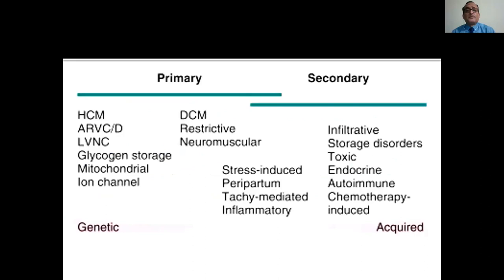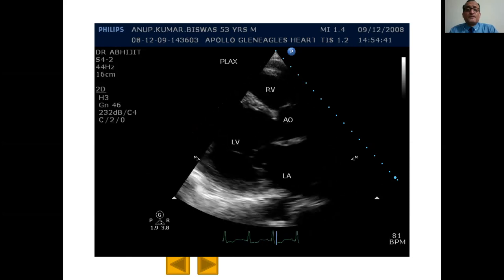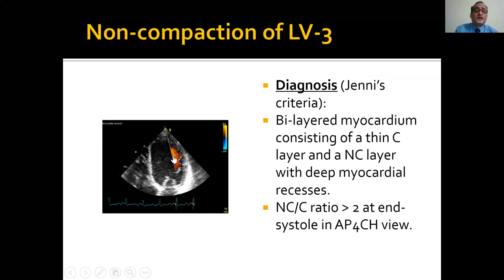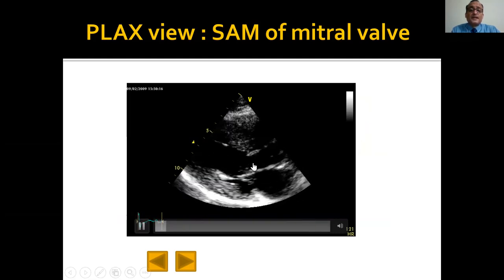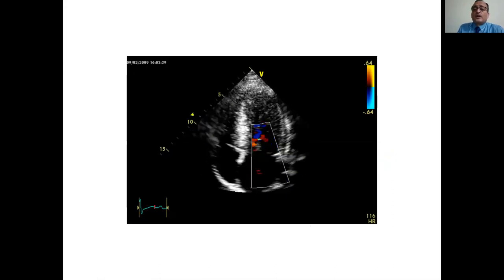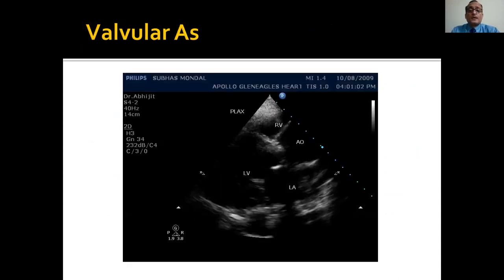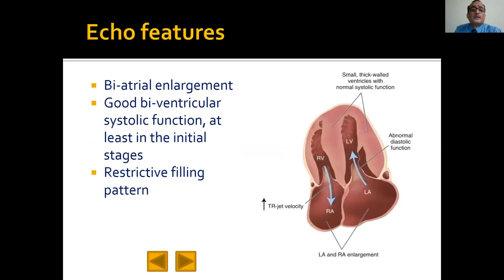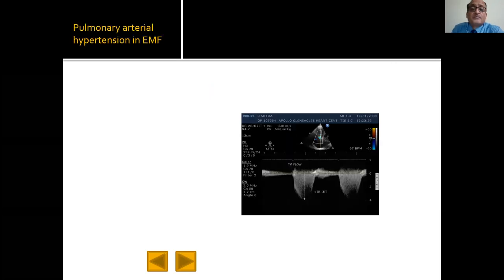Cardiomyopathy Dr Abhijit Chatterjee